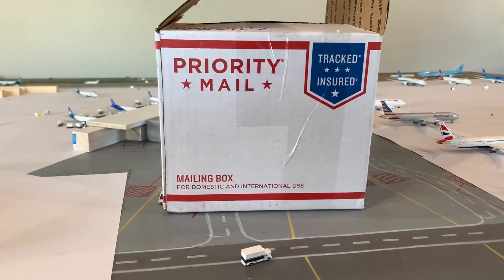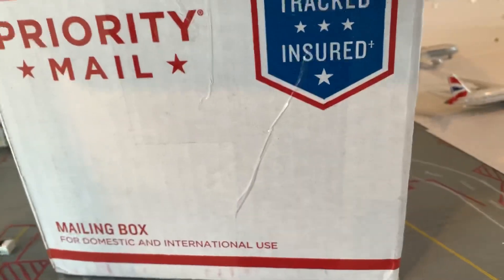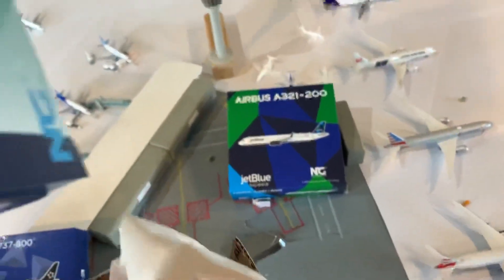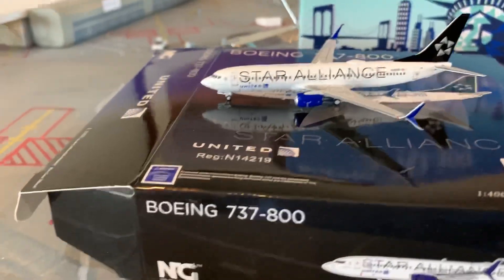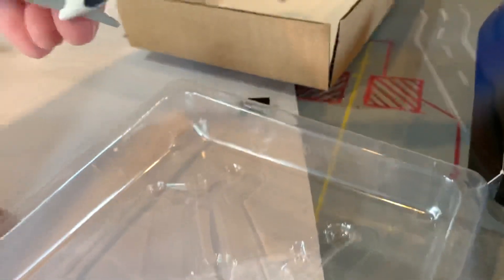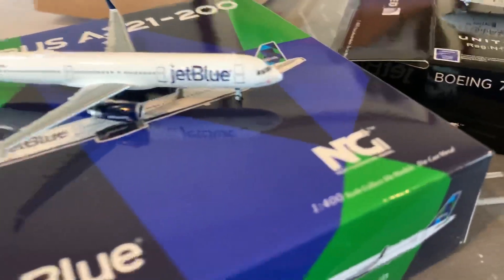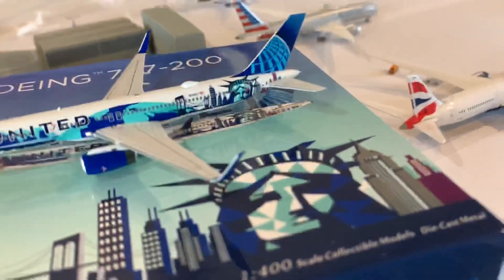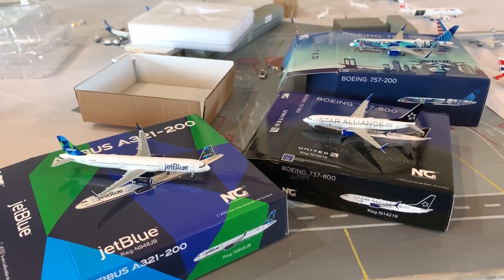NG models unboxing!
3 new models in this unboxing, all from NG!